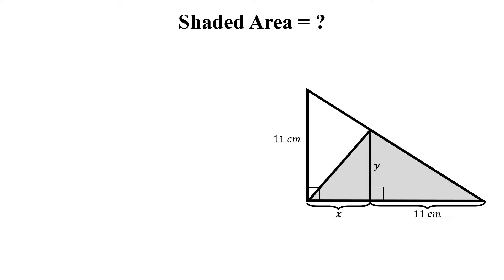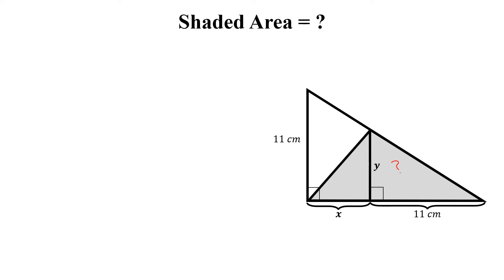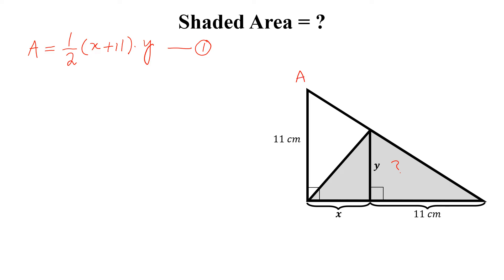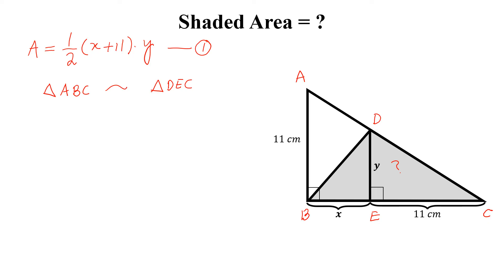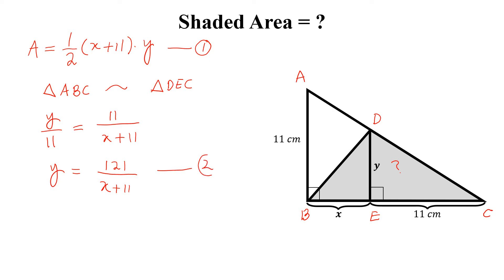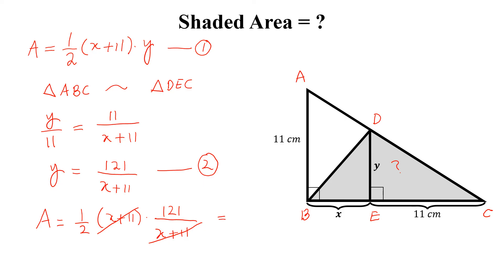How to calculate the shaded Area in this Triangle? | Tricky Question with an easy solution